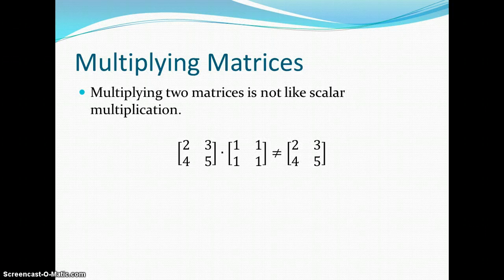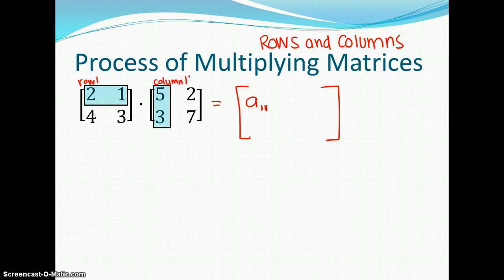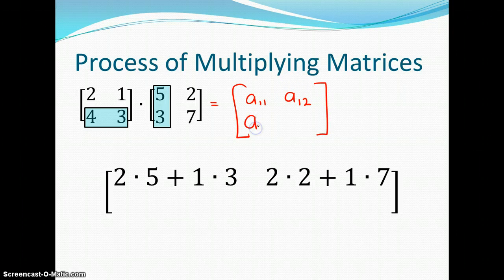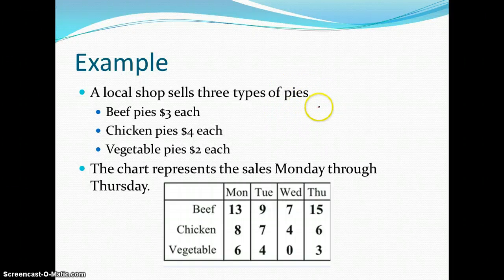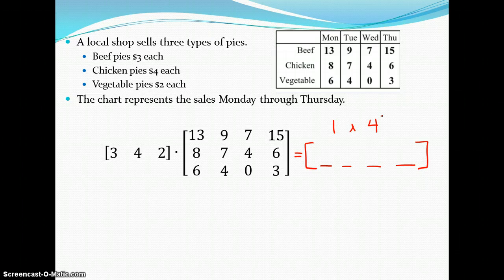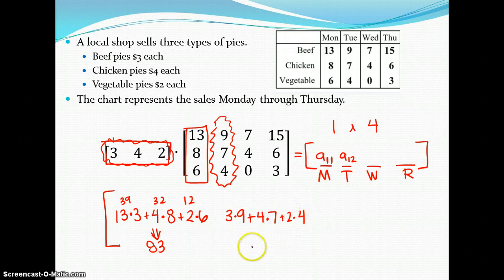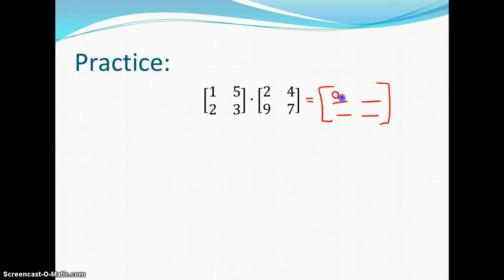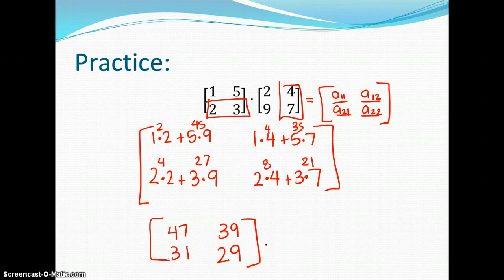Multiplying Matrices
HW Notes 4/3